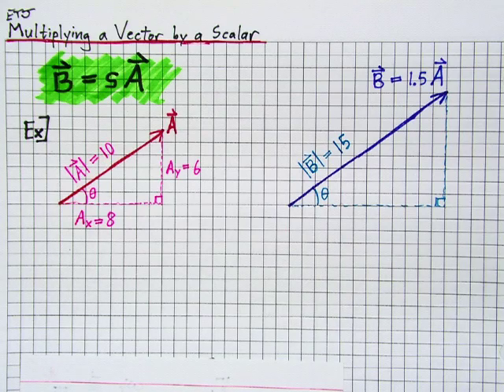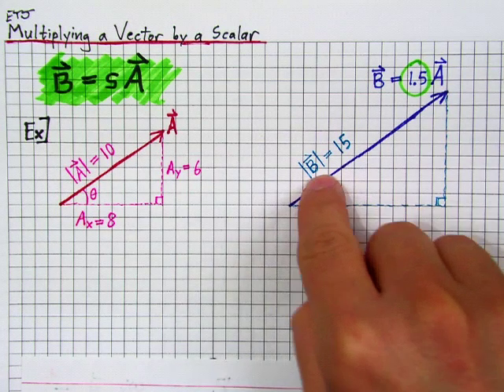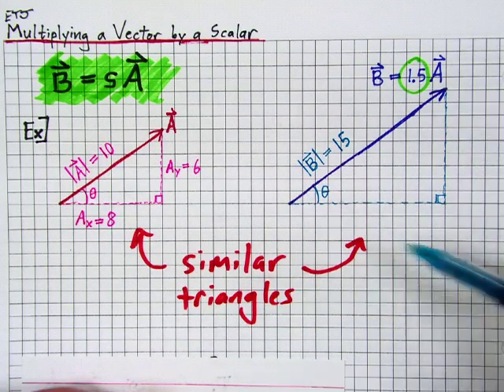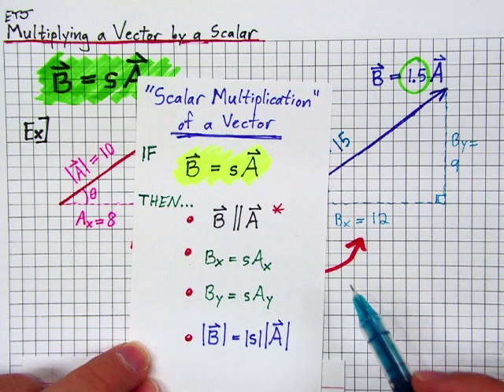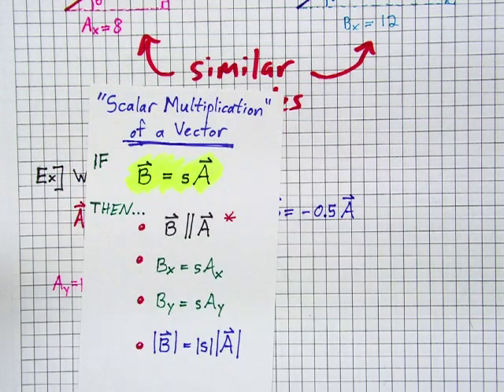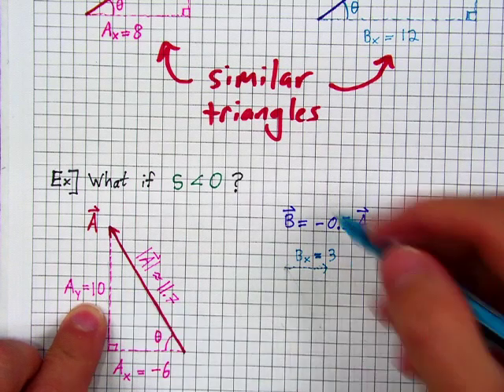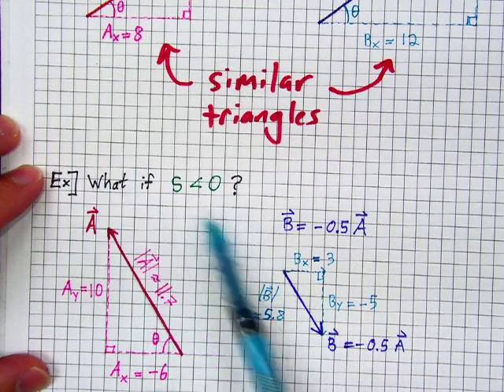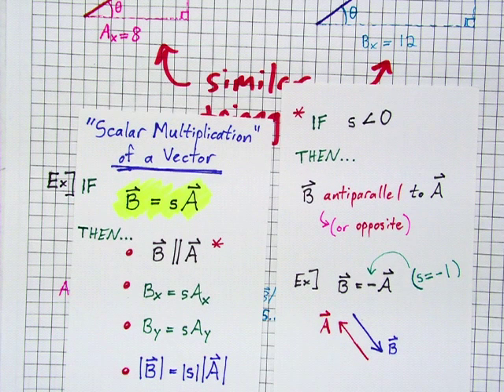11 Scalar Multiplication